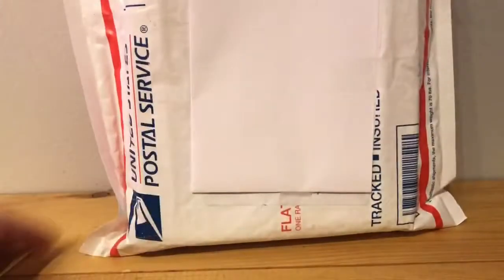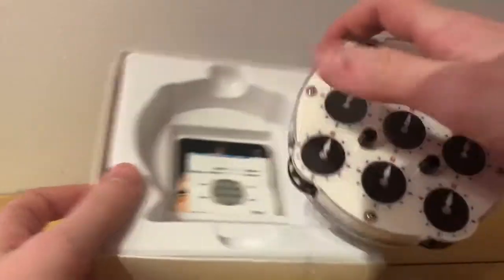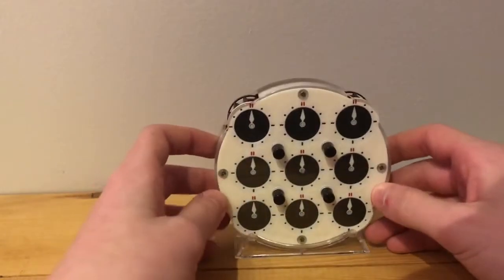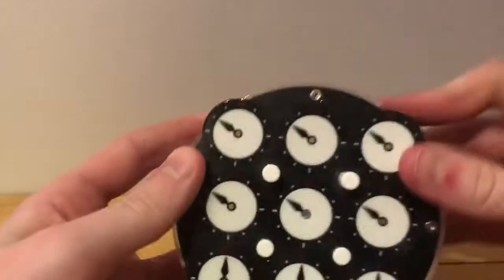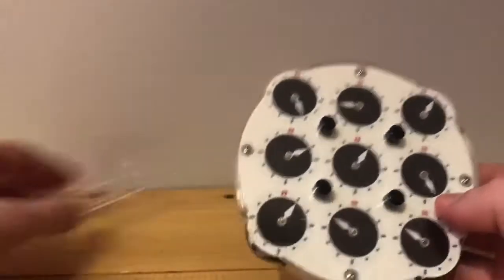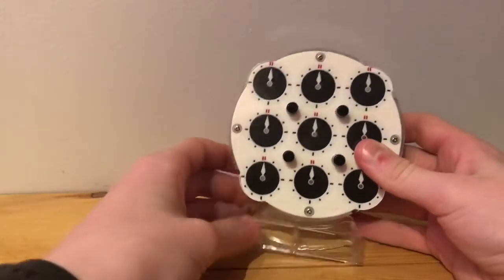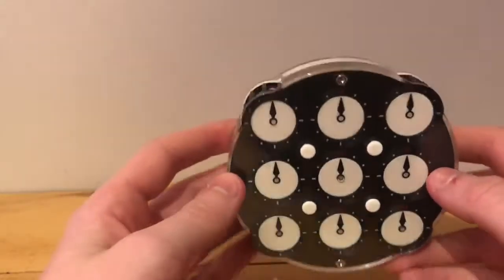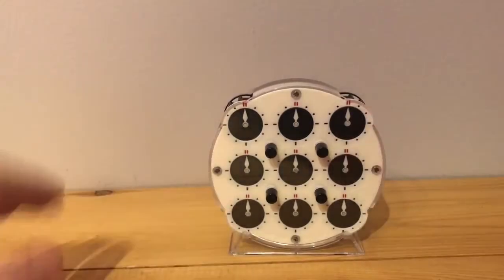QiYi Magnetic Clock Unboxing and Review!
Sorry I haven't uploaded in a while, I've been busy with stuff I won't get into here

Or here!